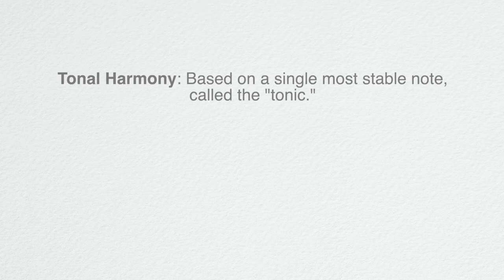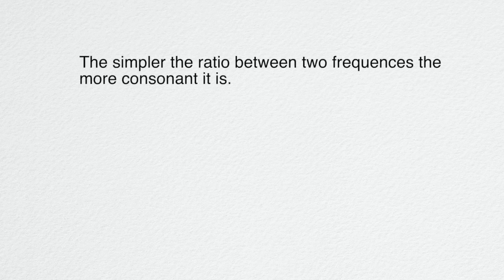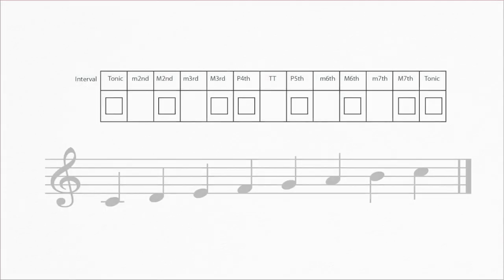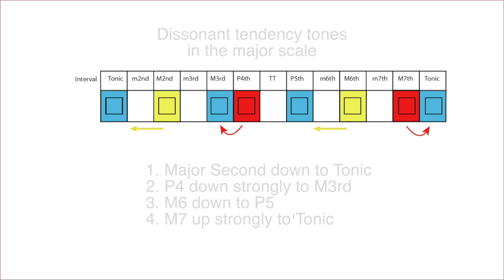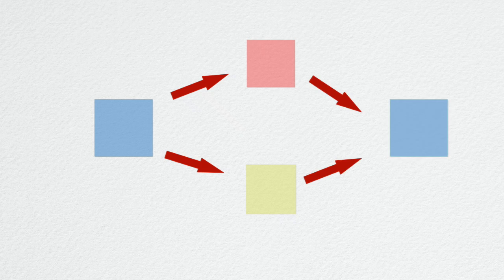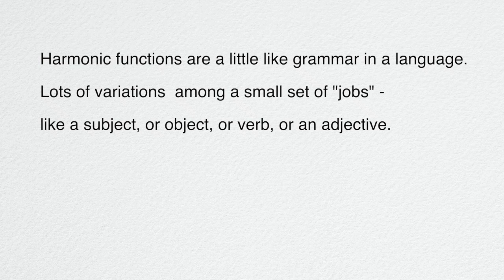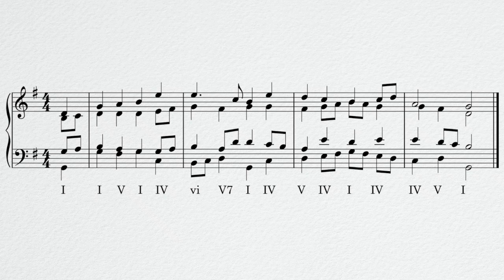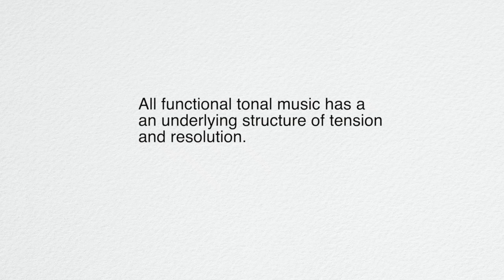Functional Tonal Harmony 1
Part one of three. Discusses consonance and dissonance, construction of the major scale, tendency tones, and harmonic function.